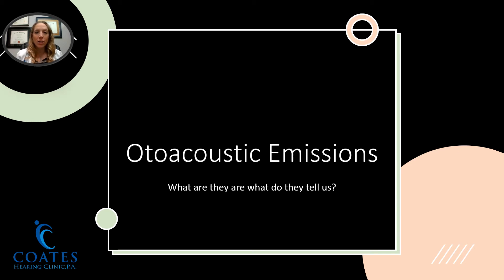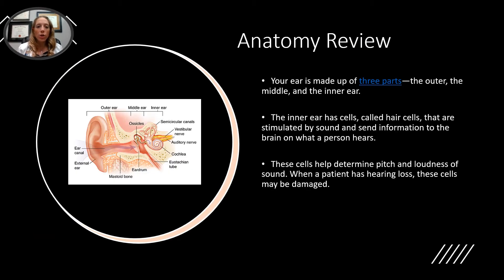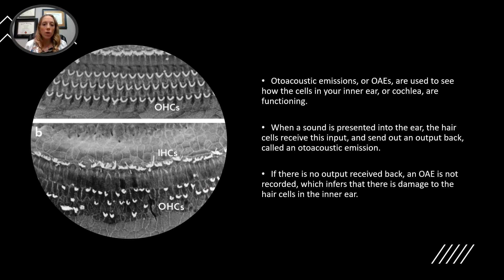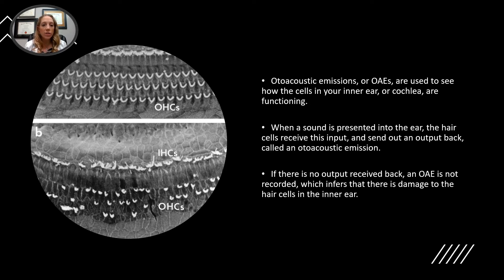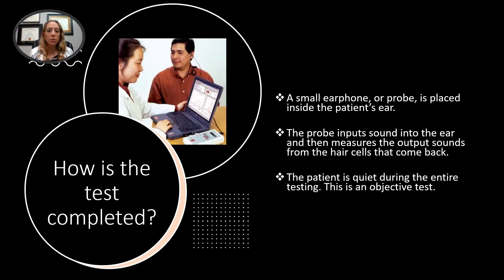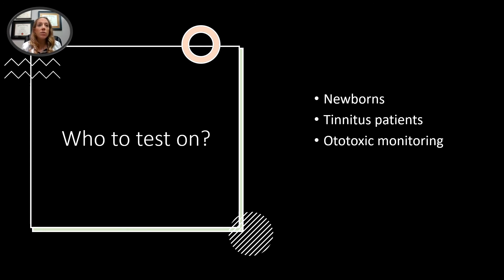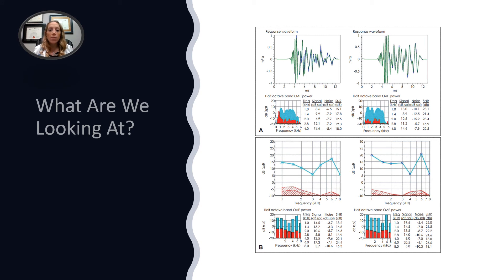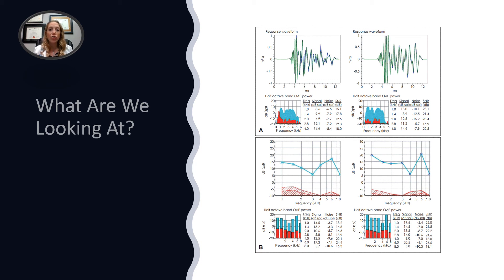Otoacoustic Emissions Testing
This is a short video explaining an objective test that we can perform at our clinic to give a more detailed and full picture of a patient's auditory function. Listen to this video to learn a little bit more about otoacoustic emissions  and how and why we test them.